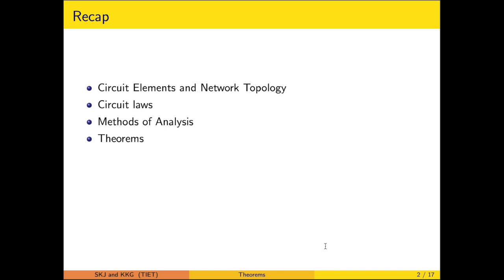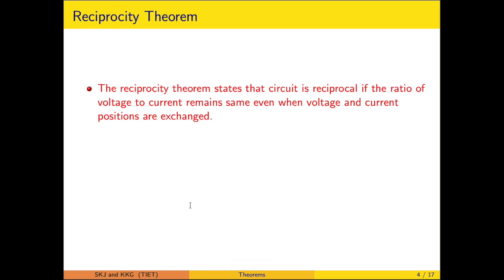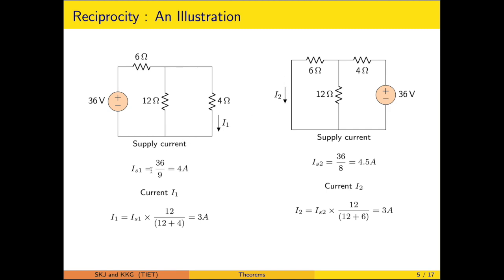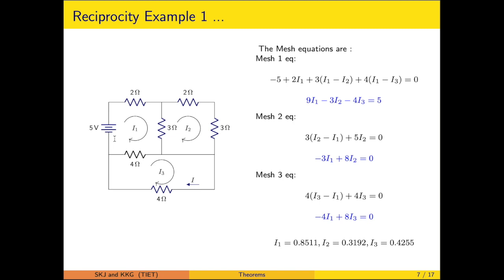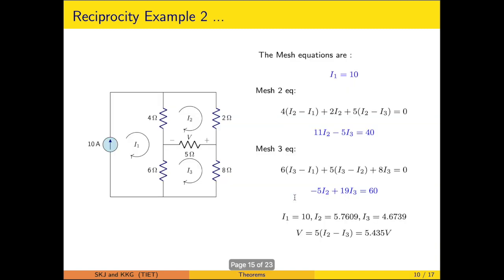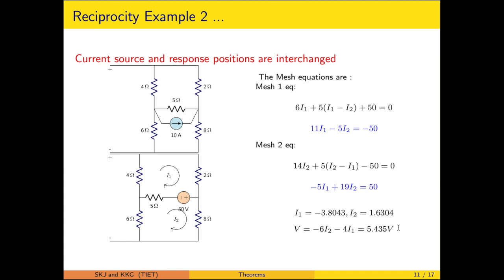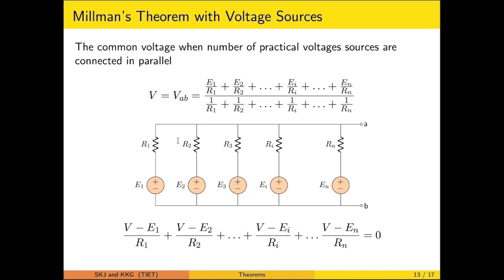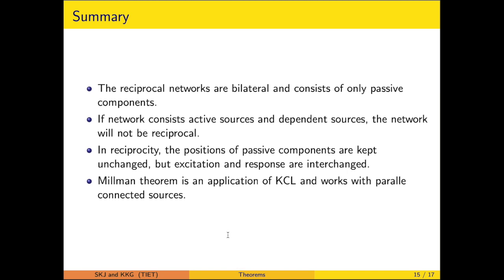L12 Reciprocity Millman